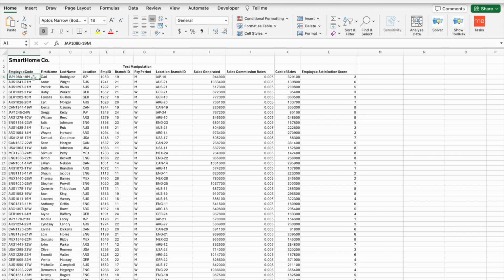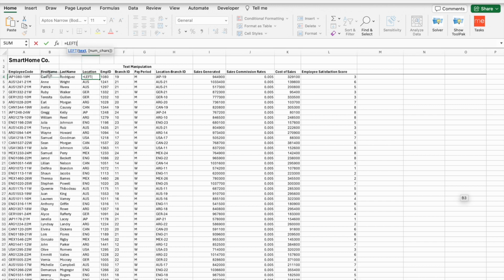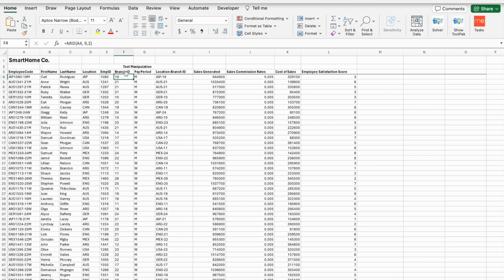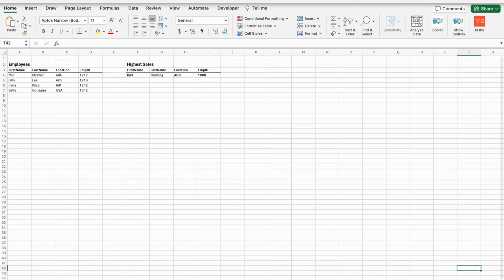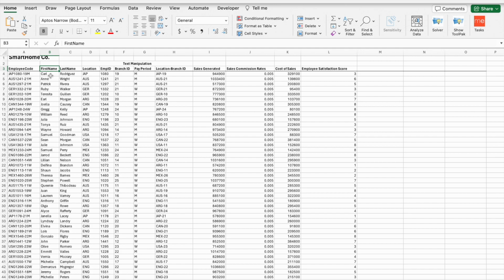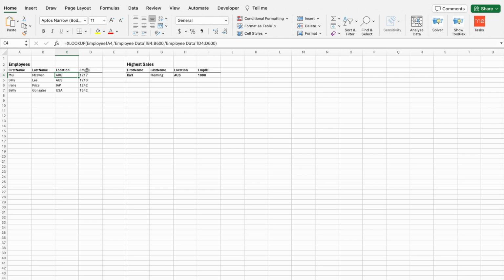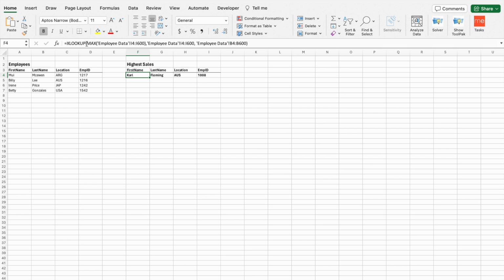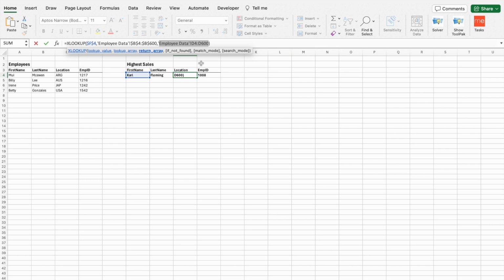Challenge 158|EXCEL – Text Manipulation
This video is the solution to Challenge 158 from TechHub.training. Excel is employed to analyze interesting facts about SmartHome Co. (a fictitious smart appliance company). This particular challenge focuses on a text manipulation of employees from SmartHome Co. The goal here is to help users familiarize themselves with Excel’s selected Text Manipulation functions.